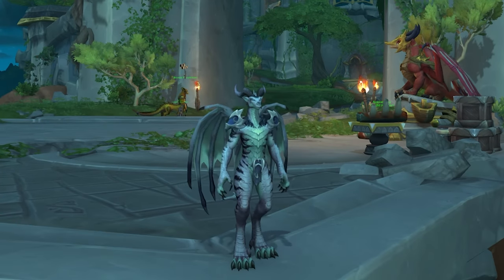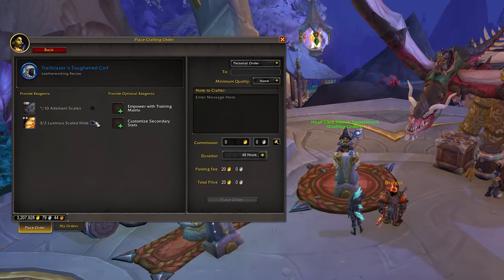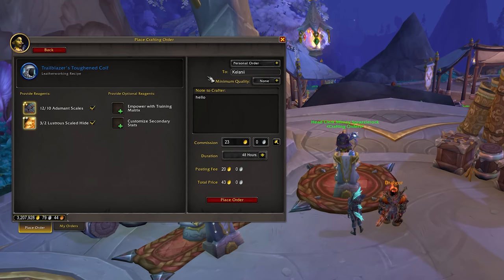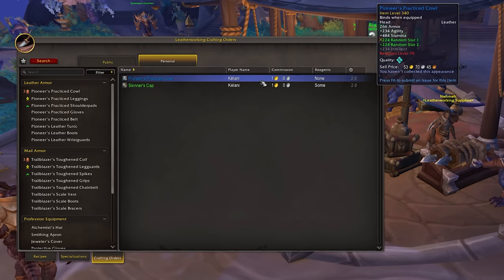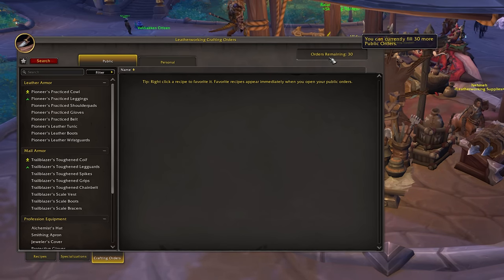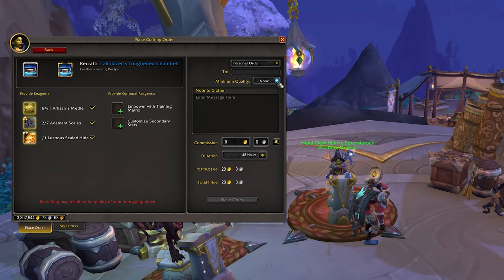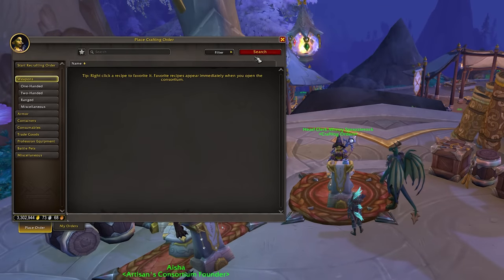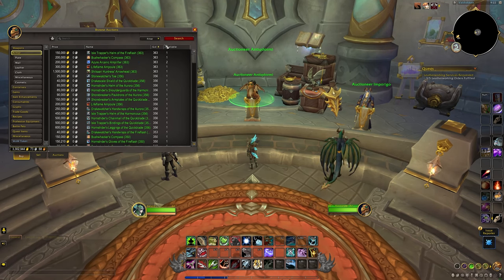The Most Important New Feature for Making Gold in Dragonflight - Crafting Orders Explained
The profession overhaul in dragonflight is huge - and there's a lot of potential for gold making. One HUGE feature you'll need to learn about is the crafting orders system - so here's how it works, with everything you need to know.

Timestamps -
00:00 - Crafting orders explained
01:10 - How to make a crafting order
04:59 - How to fulfill a crafting order
07:10 - Order time limits
08:28 - You can only do 30 per day
09:03 - Recrafting is huge
10:06 - Why this system is amazing
12:31 - Huge crafters advantage
14:45 - Benefits for non crafters